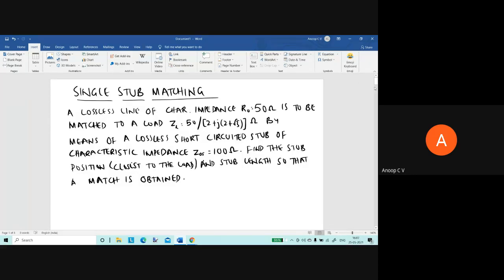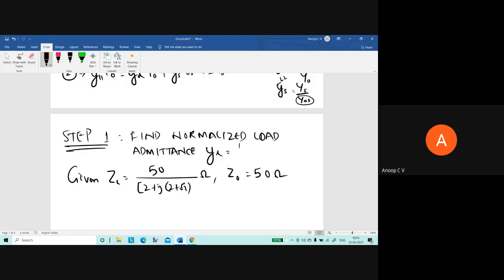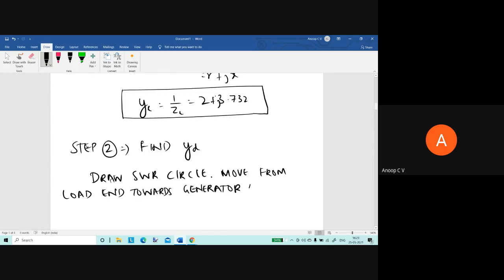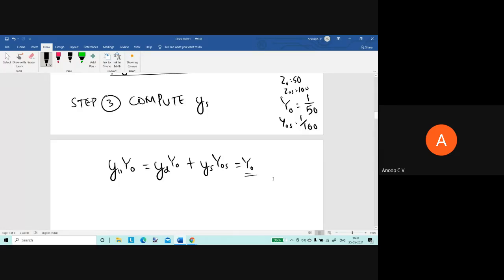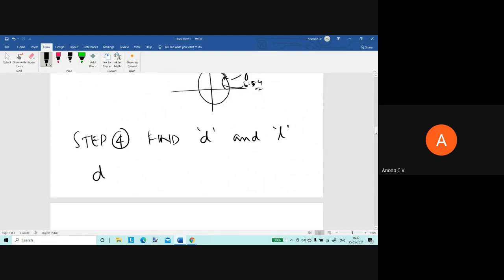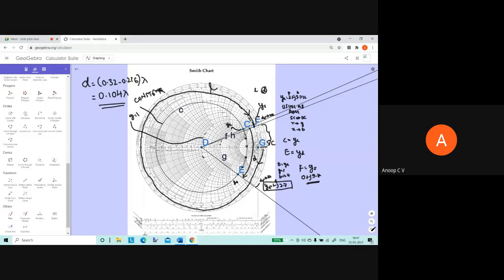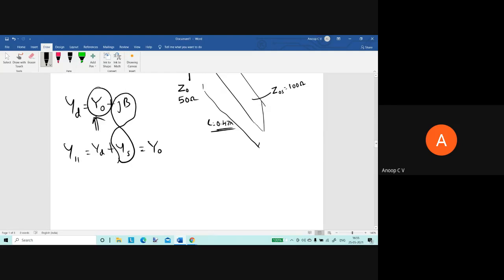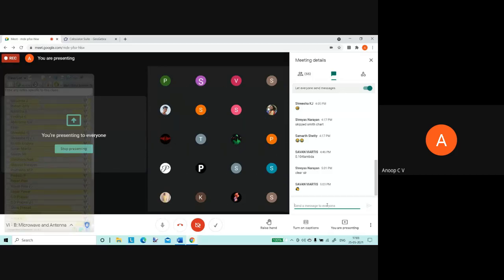Video 1.19 Impedance Matching Using Smith Chart - Single Stub Matching - Problem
Single Stub Matching Procedure is explained with the help of an Example.